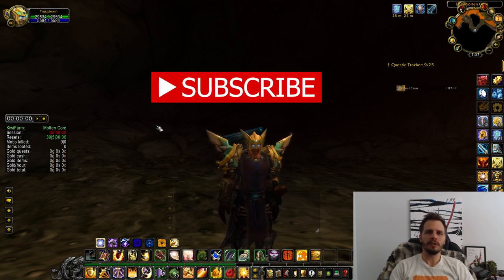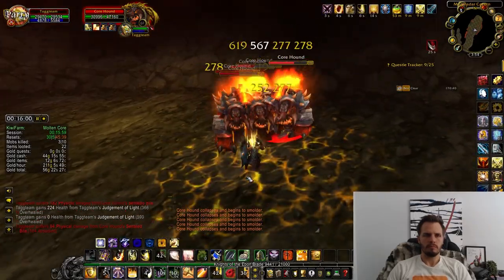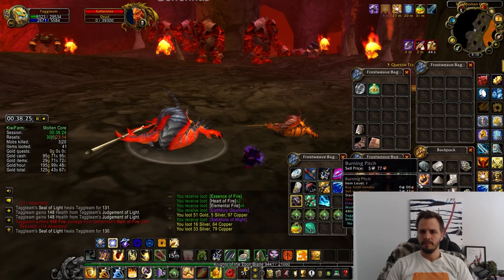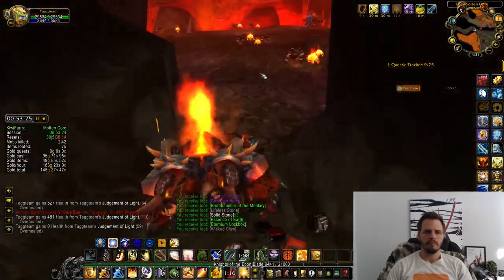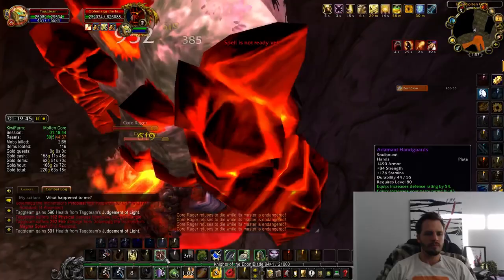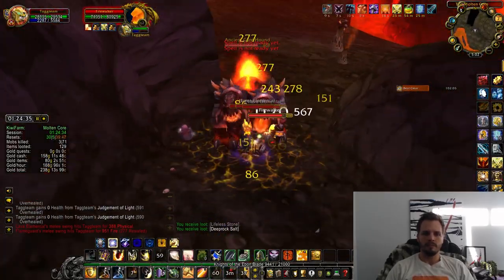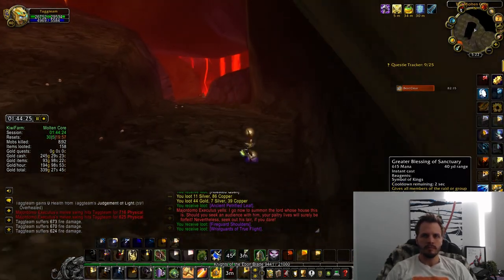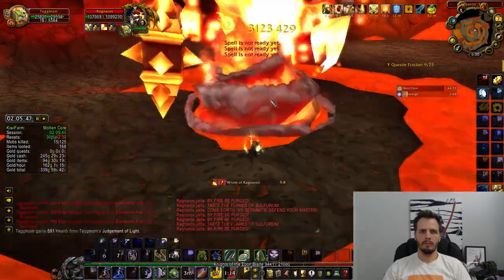WoW Classic WOTLK Molten Core Solo Guide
If you want a prot paladin pov solo guide for Molten Core, this is it. I will break down the fight with each boss all the way to Ragnaros. Farming thunderfury or hand of rag? Watch this video to make it more efficient. The entire run takes about 2 hours and it's actually a decent wotlk gold farm, coming in around 350 GPH raw and up to 500 GPH if selling mats / BOEs

Encounters
00:00 Intro
02:18 Lucifron
03: 58 Magmadar
07:01 Gehennas
09:48 Garr
12:04 Baron Geddon
13:50 Shazzrah
15:25 Golemagg
18:09 Sulfuron Harbinger
20:43 Majordomo Executus
22:51 Ragnaros